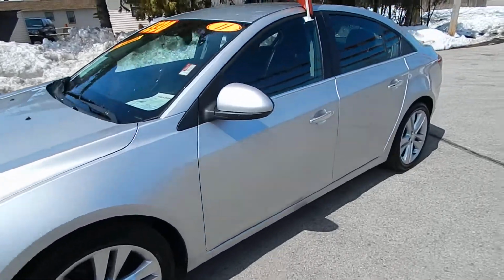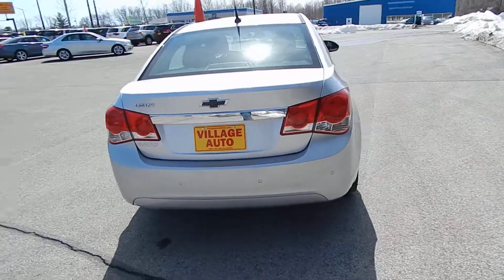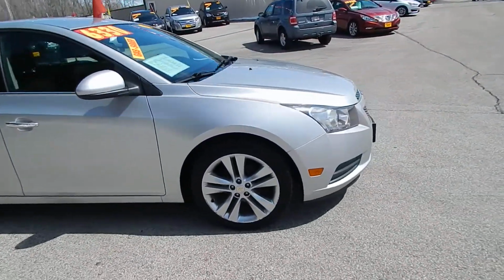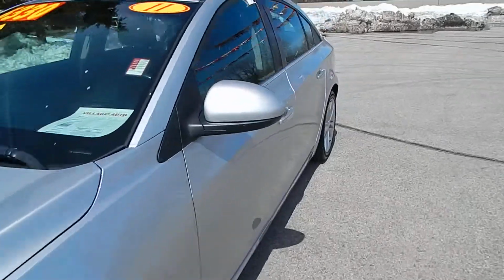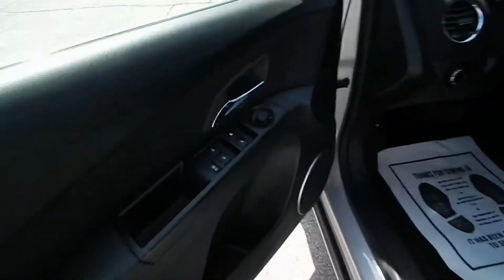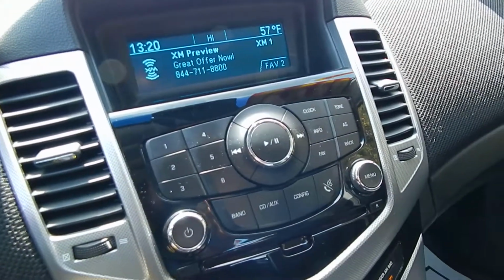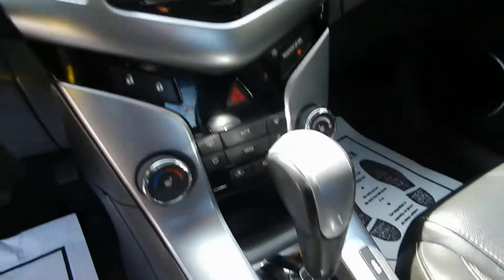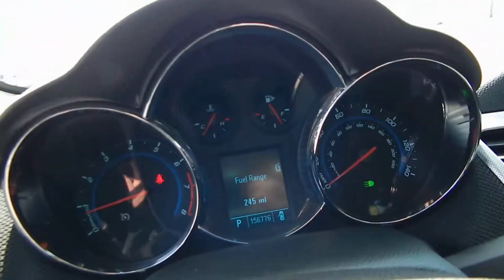2011 Chevrolet Cruze LTZ #418028 Village Auto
2011 Chevrolet Cruze LTZ

Description:
Gorgeous two owner car!! Accident Free AutoCheck!! Full power options!! Leather interior!! Heated front seats!! Power driver's seat!! Bluetooth!! USB and auxiliary stereo inputs!! Steering audio controls!! Factory remote start!! Rear park assist sensors!! Premium alloy wheels!! Rear park assist!! Great value on a very clean Chevrolet Cruze LTZ!! In business for over 25 years, Village Auto is dedicated to providing our customers with vehicles that are both affordable and dependable. This, along with our focus on customer service, has allowed us to grow from one dealership to three full-service locations. Our highly trained vehicle technicians ensure each and every vehicle meet our high standards. Most vehicles include a 30-day / 1,000 mile 50/50 warranty with extended warranties available as well. We offer financing through local banks and credit unions to obtain the best available rates and terms for those who are interested.